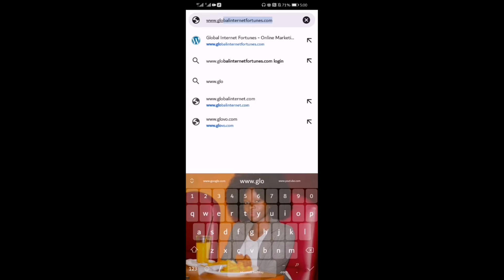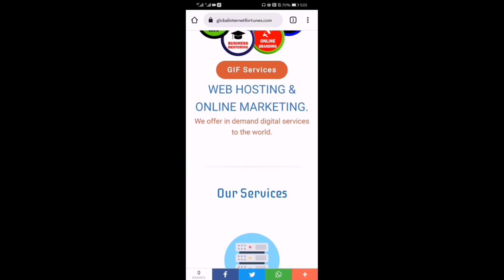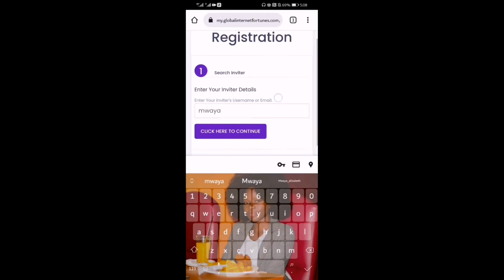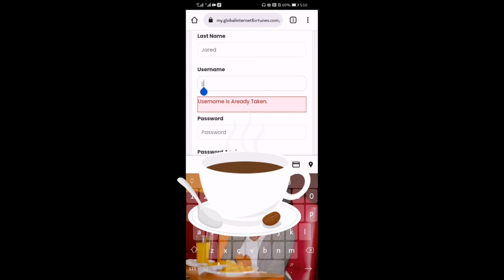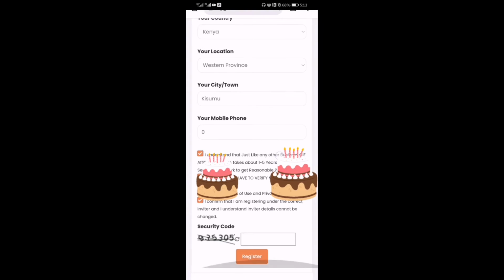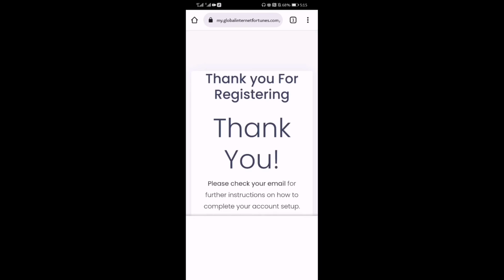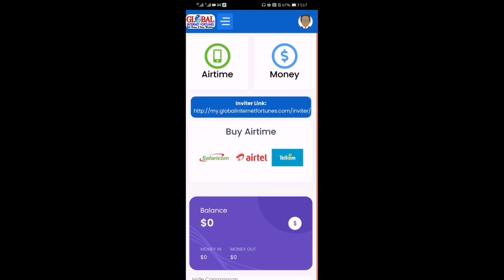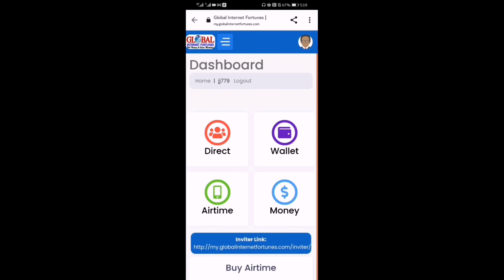How to sign up with Global Internet fortunes on mobile /create free account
How to sign up with Global Internet fortunes business. Free sign up! In this video I'm taking you guys through a step by step process of creating a free account with Global Internet fortunes, all you've wanted to hear is in this video, let me know what video on GIF you'd like me to do next

FILMING EQUIPMENT /GADGETS :

BOYA BY MM1:Microphone for YouTube vlogging

Selfie Ring Light with Tripod Stand & Cell Phone Holder for Live Stream/Makeup

Universal 8X 12X Mobile Phone for Camera Smartphone Lens Hd Telescope Lens Zoom clip lens

Phone Tripod, Portable and Flexible Tripod with Wireless Remote and Universal Clip, Compatible with All Cell Phones/ Cameras, Cell Phone Tripod Stand for Video Recording

UNIVERSAL CAR MOUNT:

There is no additional charges to you! I recommend using the links to purchase a product/service to save more. Thank you for supporting this channel so I can provide you with free content every week!